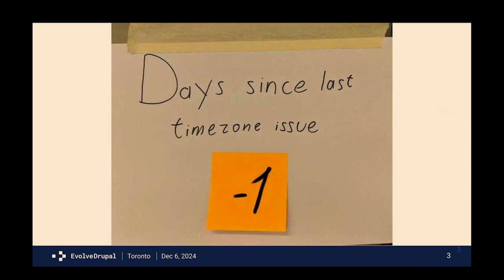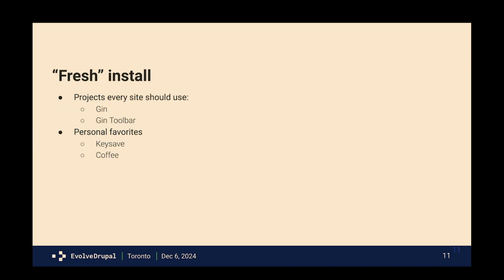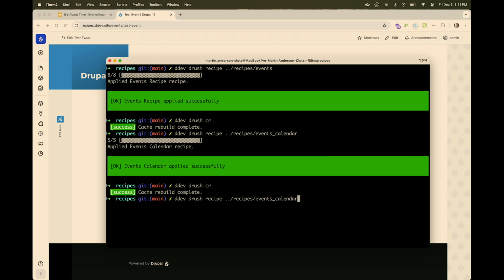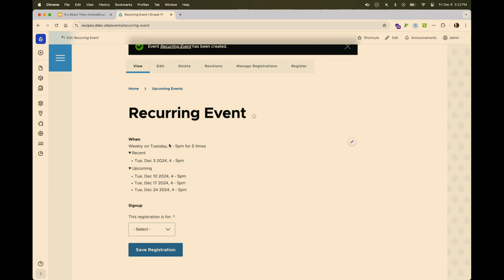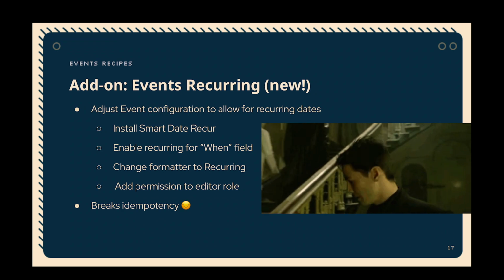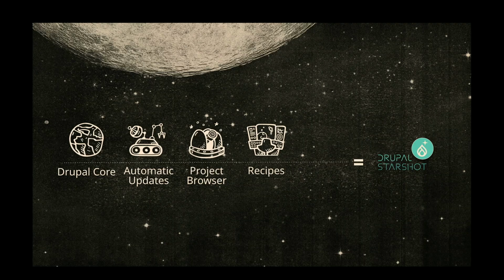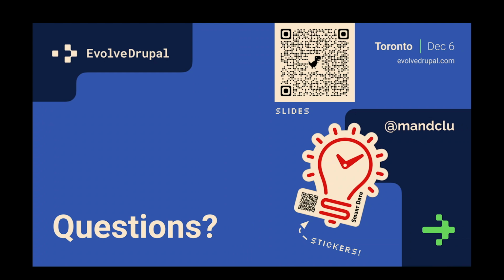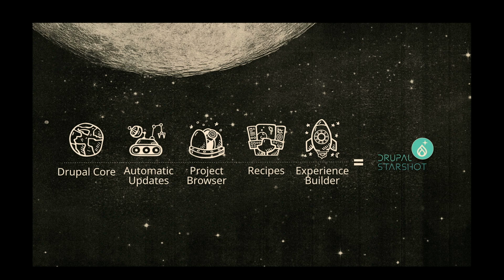EvolveDrupal Toronto 2024: Martin Anderson-Clutz - Managing event information in Drupal has ...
Martin Anderson-Clutz - Managing event information in Drupal has never been easier!

This talk was delivered at EvolveDrupal Toronto 2024.